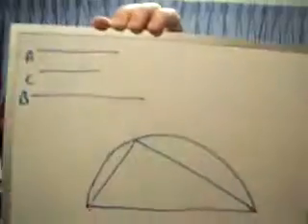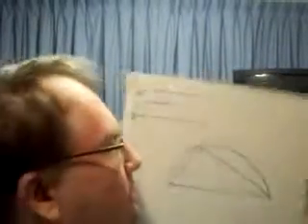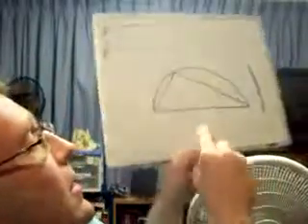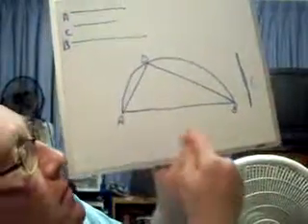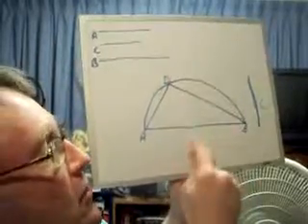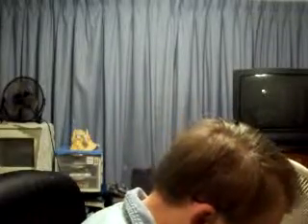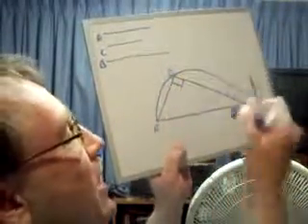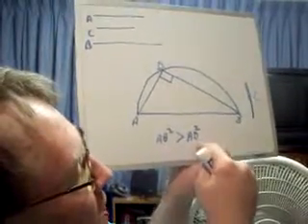Euclid B10 P13